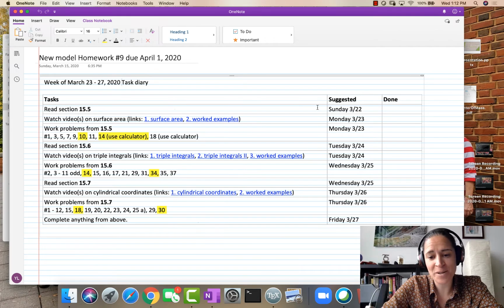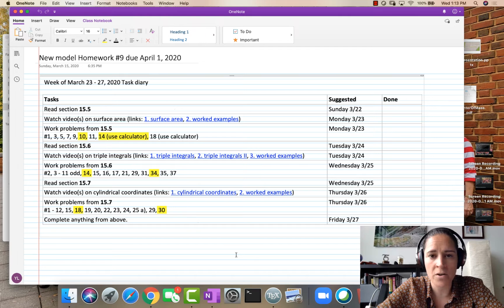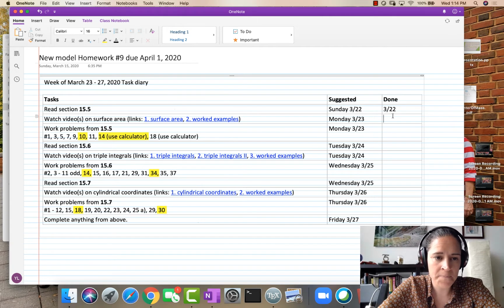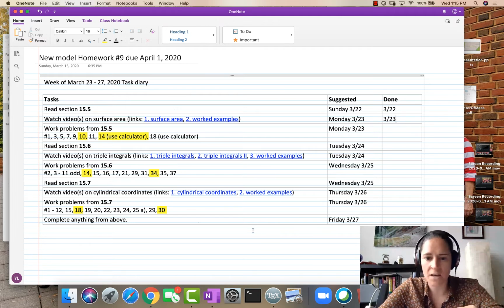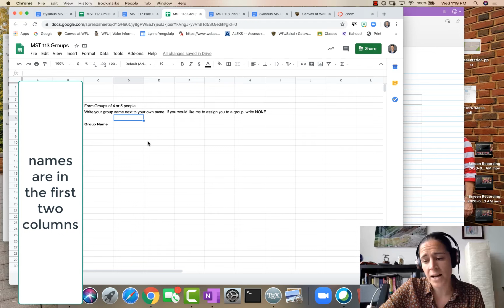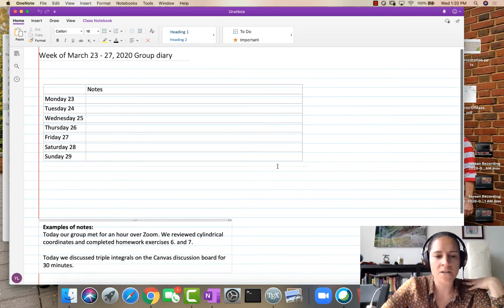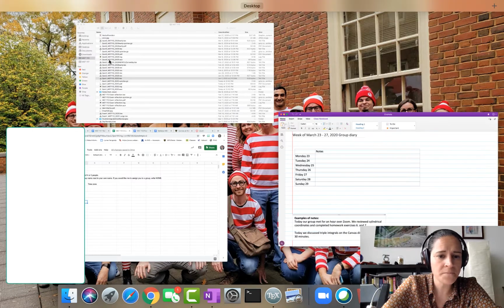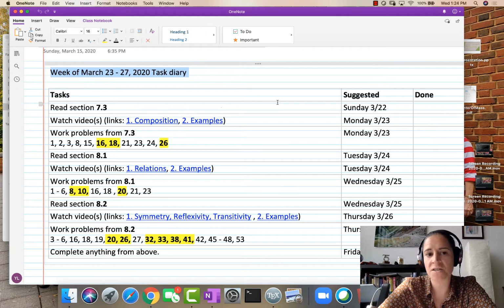Plans for the rest of the semester